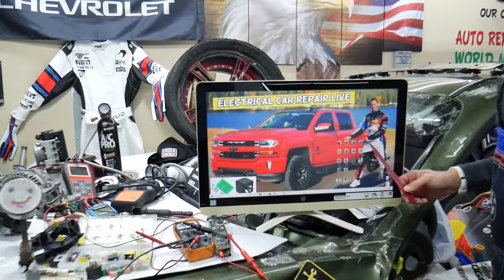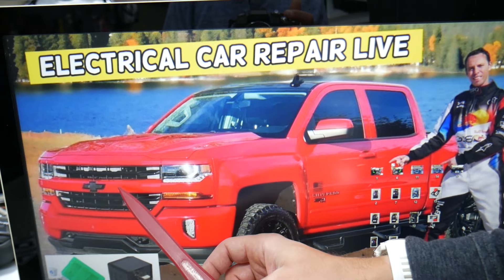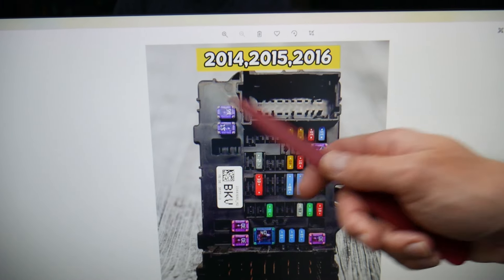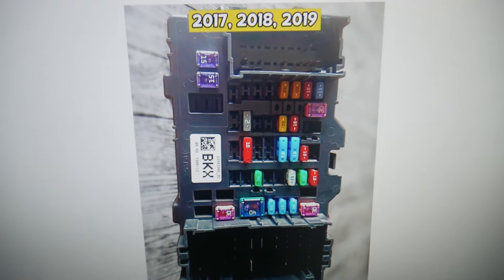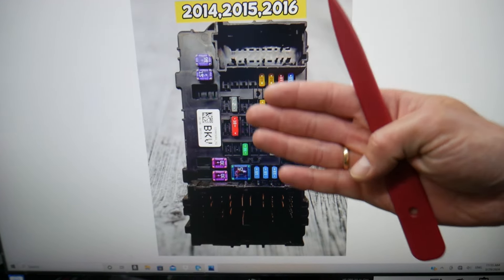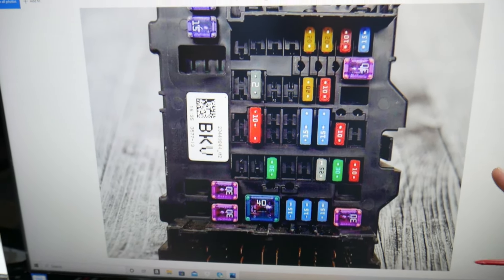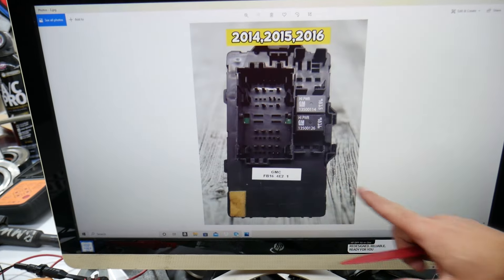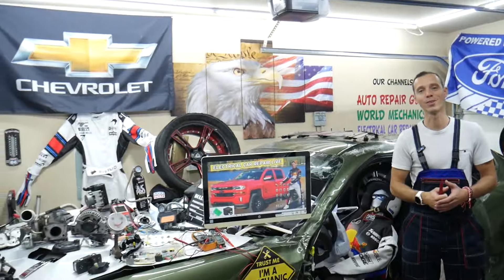CHEVROLET SILVERADO REAR SLIDING WINDOW FUSE LOCATION REPLACEMENT 2014 2015 2016 2017 2018 2019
If you have Chevrolet Silverado / Chevy Silverado and you want to see where the rear sliding window fuse, rear sliding window not working fuse is located on Chevrolet Silverado / Chevy Silverado in this video we will explain that. If the rear sliding window does not work check this fuse first. We demonstrated where the rear sliding window fuse, rear sliding window not working fuse is located on 2009 Chevrolet Silverado but the video may be helpful on:
2014 Chevrolet Silverado / Chevy Silverado 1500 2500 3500 rear sliding window fuse, rear sliding window not working fuse
2015 Chevrolet Silverado / Chevy Silverado 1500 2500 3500 rear sliding window fuse, rear sliding window not working fuse
2016 Chevrolet Silverado / Chevy Silverado 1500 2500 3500 rear sliding window fuse, rear sliding window not working fuse
2017 Chevrolet Silverado / Chevy Silverado 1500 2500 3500 rear sliding window fuse, rear sliding window not working fuse
2018 Chevrolet Silverado / Chevy Silverado 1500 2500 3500 rear sliding window fuse, rear sliding window not working fuse
2019 Chevrolet Silverado / Chevy Silverado 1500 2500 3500 rear sliding window fuse, rear sliding window not working fuse